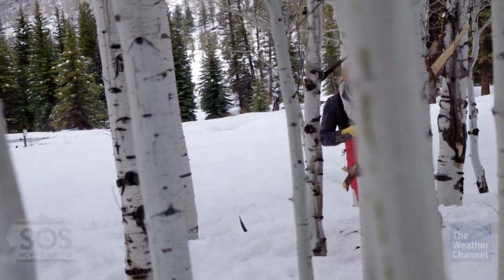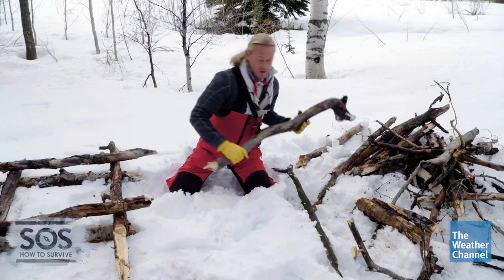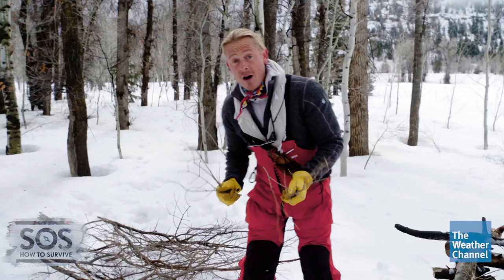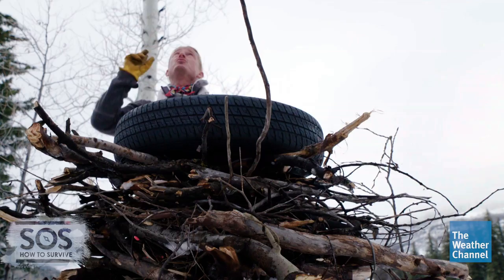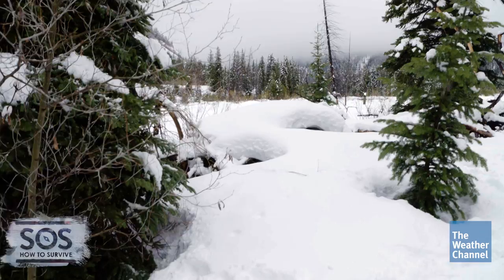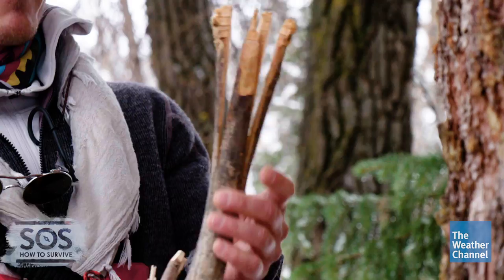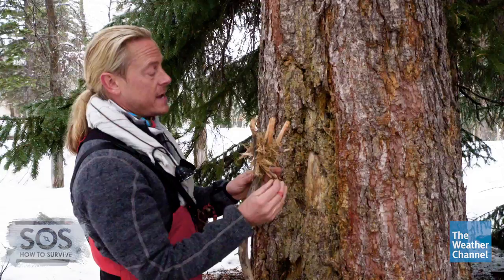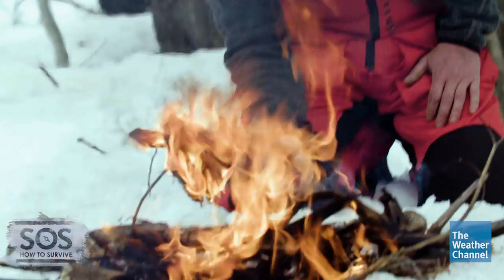SOS: How to Survive - Signal Fire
In this survival clip, Creek Stewart shows you how to build a strong signal fire.